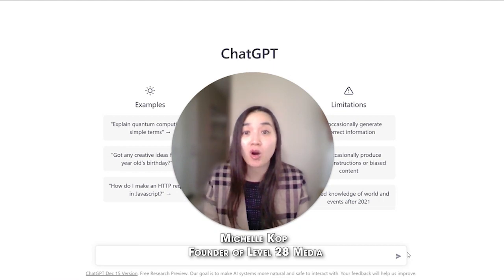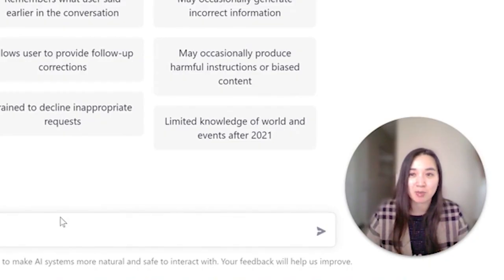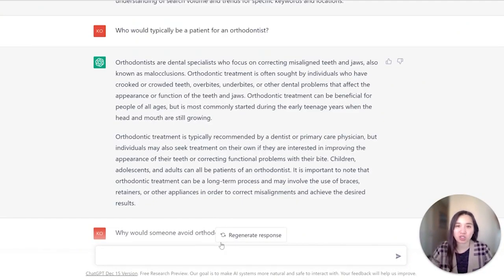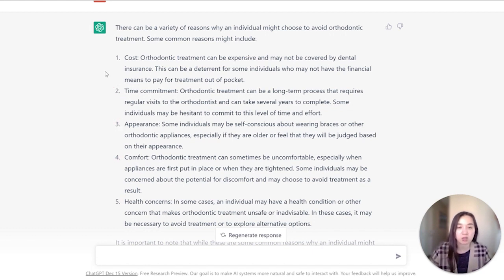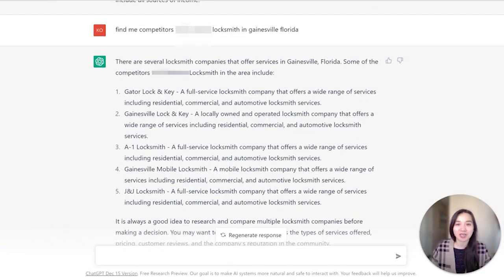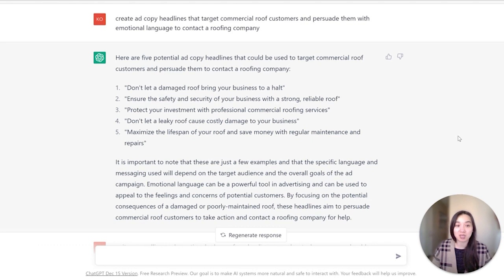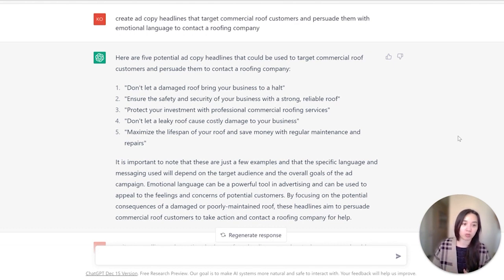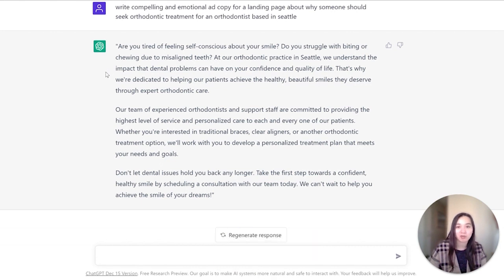Using ChatGPT For Google Ads Lead Generation (Easy Tips!)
Have you heard about ChatGPT? It’s an AI model developed by OpenAI that is revolutionizing how marketers can approach content creation and strategy planning. In this video, we look at how you can use ChatGPT for Google Ads campaign research, copywriting, and more.

[Timestamps]

0:00 Intro
1:36 Use ChatGPT for Keyword Research
3:03 Understand Your Customer Persona
5:03 Geographic Research
6:09 Identifying Competitors
6:43 Ad Copy Inspiration
9:11 Writing Landing Page Copy